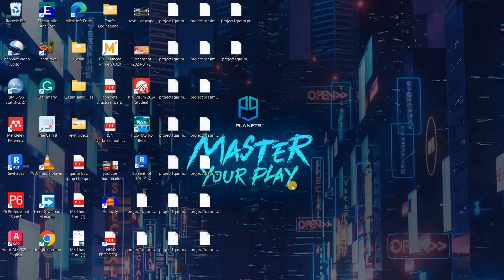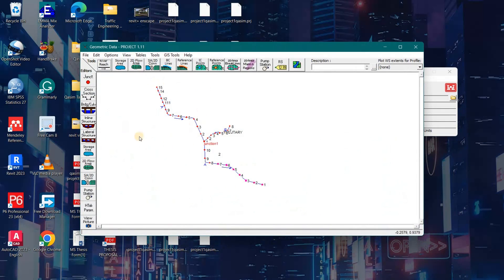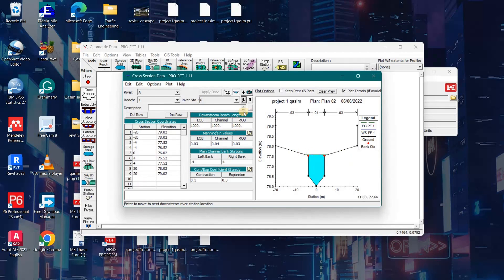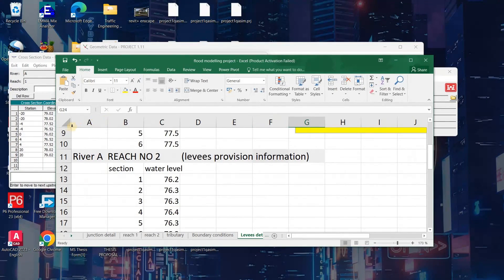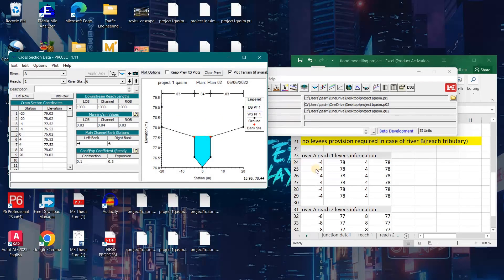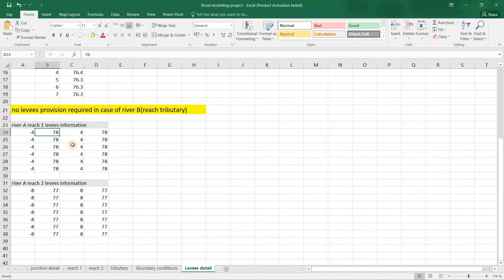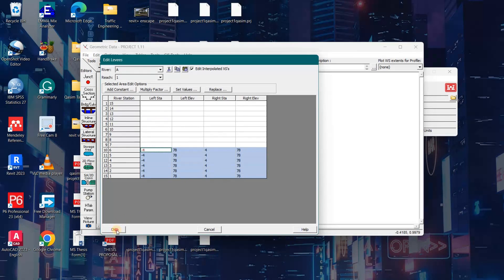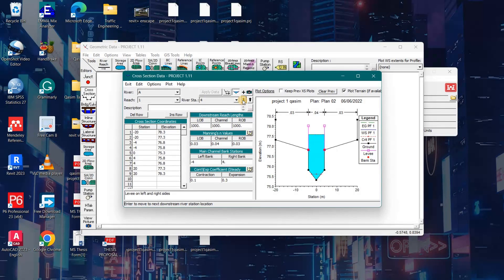How to add Levees on HEC-RAS Software || Flood Protection Work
HEC RAS Tutorial 14 Modeling of Lid and Levee / Add levees on HEC-RAS / Levees on HEC-RAS / HEC-RAS tutorial /Add levees on HEC-RAS to protect flood /
Welcome to our comprehensive tutorial on adding levees using HEC-RAS software! 🌊🏞️ In this step-by-step guide, we'll walk you through the process of incorporating levees into your hydraulic models, enhancing your proficiency in flood modeling and water management.

🔍 Key Topics Covered:

Introduction to HEC-RAS software
Understanding the importance of levees in hydraulic modeling
Step-by-step guide on adding levees to your HEC-RAS project
Tips and best practices for efficient levee design
🛠️ Tools and Techniques:

HEC-RAS software functionalities
Hydraulic modeling principles
Levee design considerations
GIS integration for enhanced accuracy
📈 Benefits:
By the end of this tutorial, you'll be equipped with the knowledge and skills to effectively integrate levees into your HEC-RAS projects, ensuring more accurate and robust flood simulations.

🔍 Video Timeline:

00:00 - Introduction
00:12 - Loading file
00:40 - problem
03:10 - Adding Levees: Step-by-Step Guide
04:37 - End
04:44 - Like and subscribe the video

👨‍🔧 Who Should Watch:

Civil engineers
Hydraulic modelers
Water resource professionals
Students and enthusiasts interested in flood modeling
🚀 Level Up Your Hydraulic Modeling Skills! Let's build a resilient and informed community together! 💪🌐